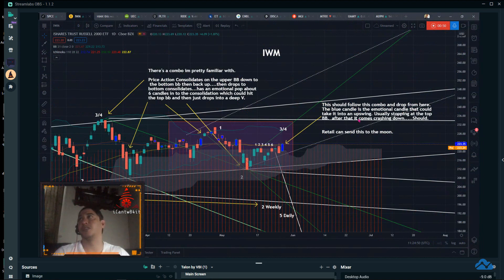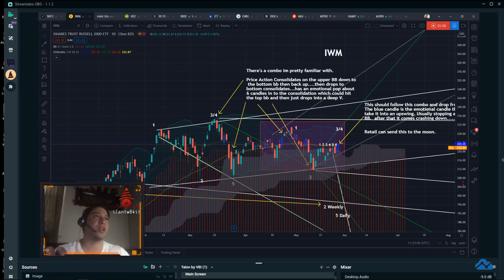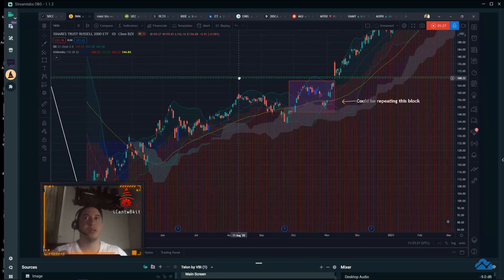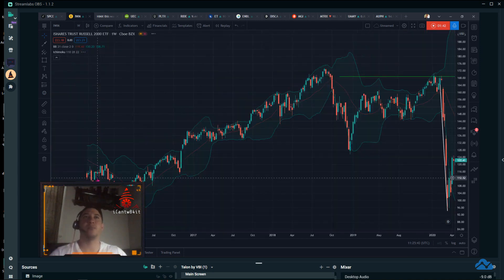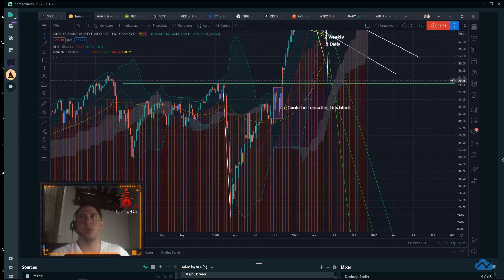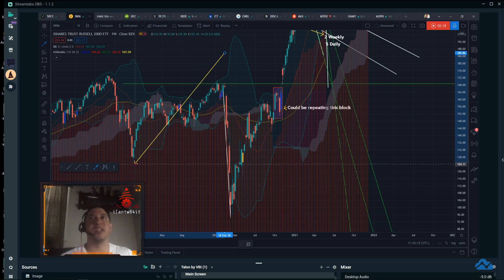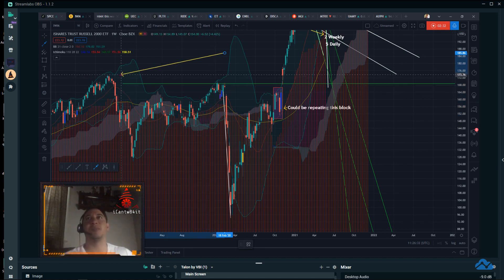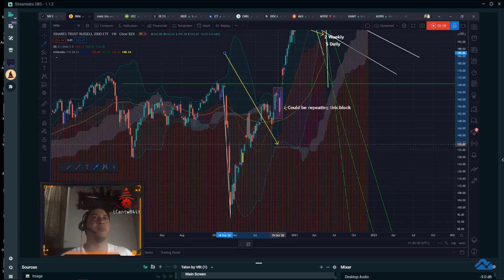IWM what a mess i have made....but I did find the Deep V Combo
Ok after about an hour of breaking this down every way possible I finally see something recognizable.   Theres a combo(what I call repeating moves I see in price action.  Over the last 9-10 months I memorized all kinds of combos and this is the Deep V Drop move.  There is a chance it can rally and go long when it pops up to hit the Upper BB.   However, thats a rare one.  I believe it hits upper BB might be 1 and done or could print 3 -4 candles moving diagnally hugging the BB as it does.  When it finally prints a candle that isnt connected to the BB.  Thats your trigger.  if you arent as high risk as me.  Wait for it to drop and hit the bottom bb. it will print 3-4 candles there and then pop back up to hit the mean one last time before free falling.
in the video I intertwine this with wyckoff and the curve and try to give it as much Gravity as I could.
by iCantw84it
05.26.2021